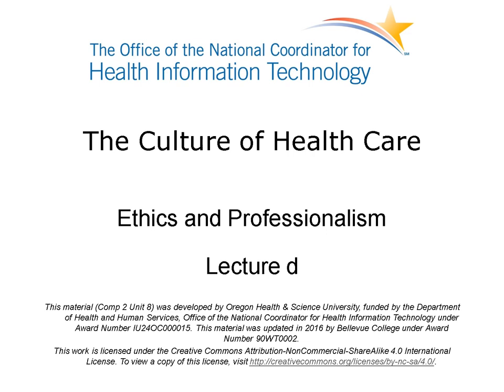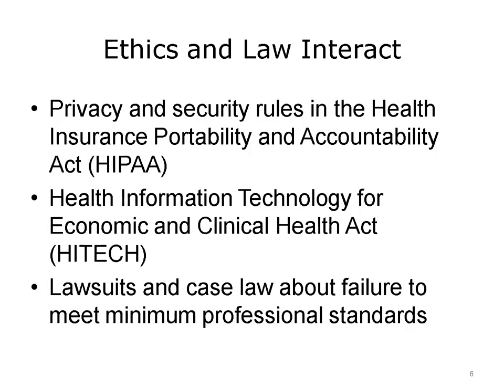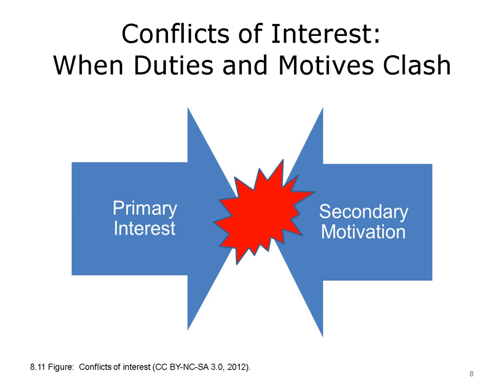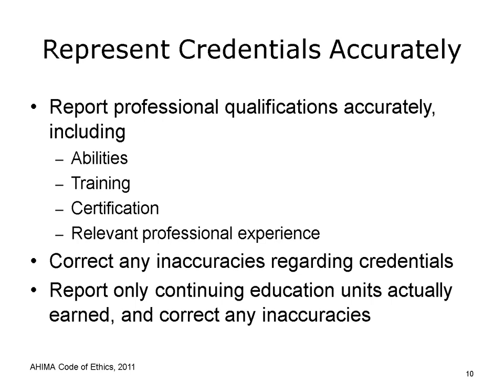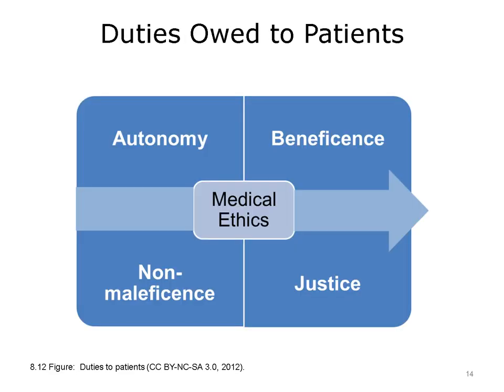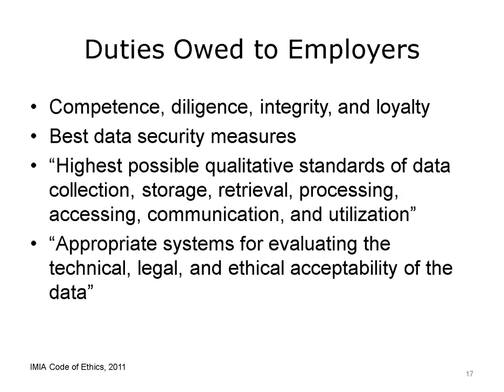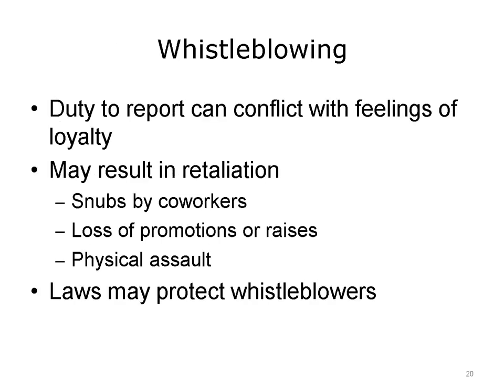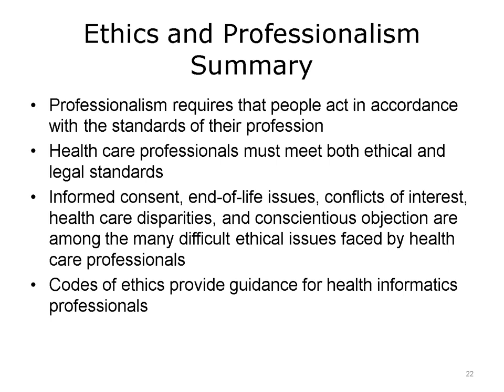ONC Component 2 Unit 8 Lecture d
Unit 8: Ethics and Professionalism

Lecture d: Ethical issues in health informatics

Description: The component, The Culture of Health Care, addresses job expectations in health care settings, the organization of patient care within a practice setting, privacy laws, and professional and ethical issues encountered in the workplace.

Summary: Professionalism requires individuals to maintain their work-related skills and adhere to ethical and legal standards. However, behaving ethically as an individual is not enough. A professional must also foster an ethical work environment and correct the unethical practices of others. The health care field as a whole presents many difficult ethical dilemmas, including the need for informed consent, end-of-life issues, conflicts of interest, health care disparities, and conscientious objection.
The general standards of ethical behavior and professionalism that apply to health care providers, such as doctors and nurses, also apply to health informatics professionals. The standards that apply specifically to the health informatics profession come from a variety of sources. Major sources of these standards are the codes of ethics written by health informatics professional societies. According to these codes, informatics professionals are expected to demonstrate competence, diligence, integrity, and loyalty. They also have an ethical duty not only to refrain from unethical behavior but also to discourage others from unethical behavior, to correct ethical problems when they occur, and to expose the unethical practices of others.